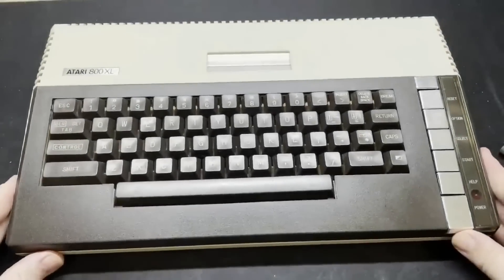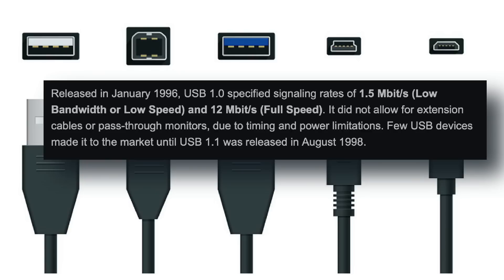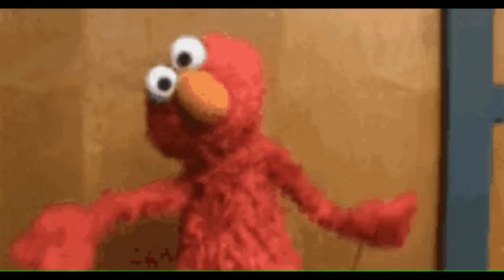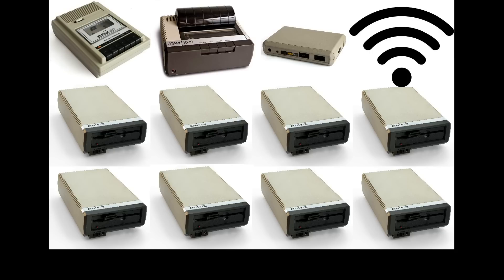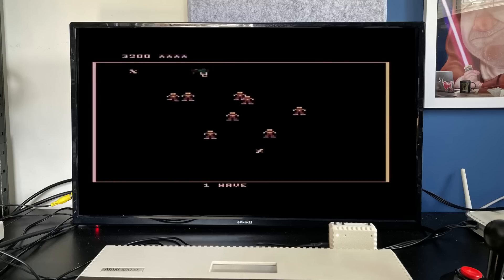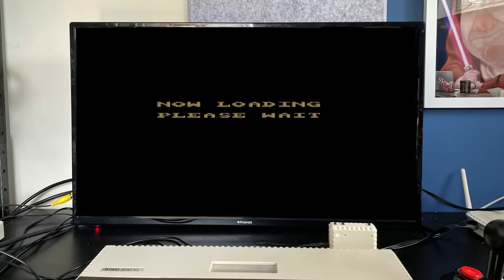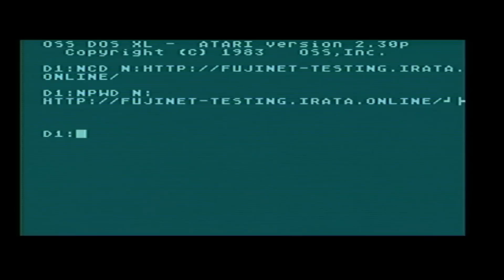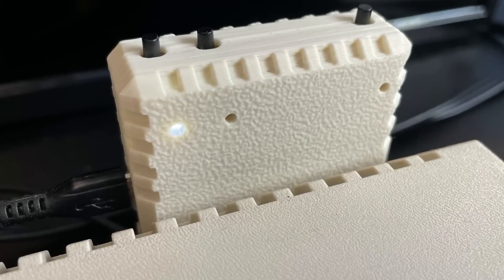Is this the best Atari 8 bit peripheral ever made? I think it might just be! amazed!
Is this the best Atari 8 bit peripheral you can get?  I actually think it might be!   - PCBs for as little as $5!

Timestamps:
00:00 Intro